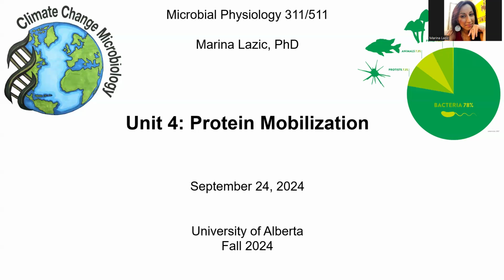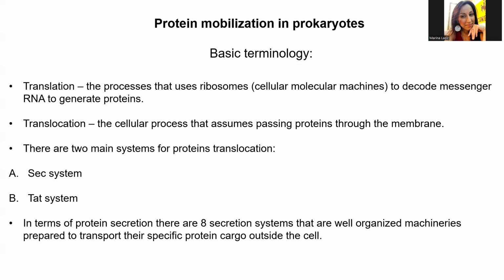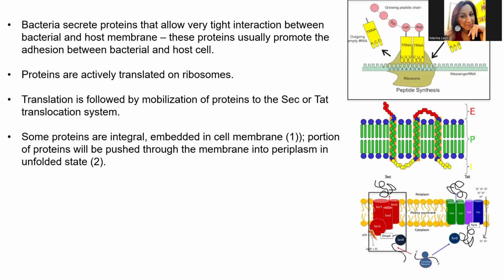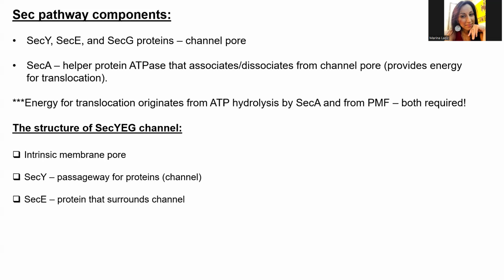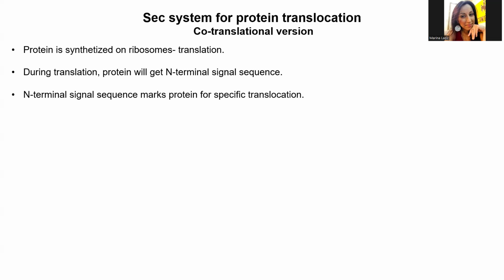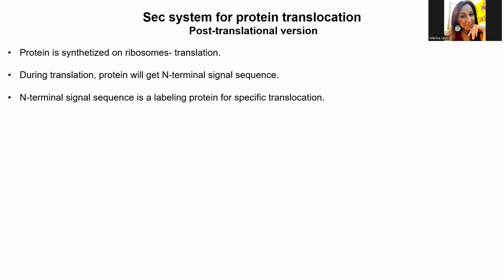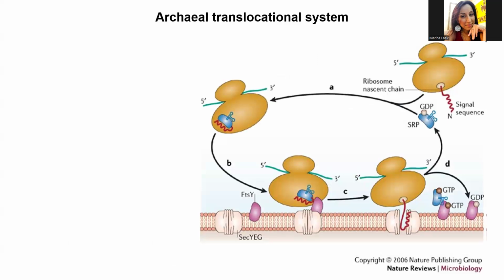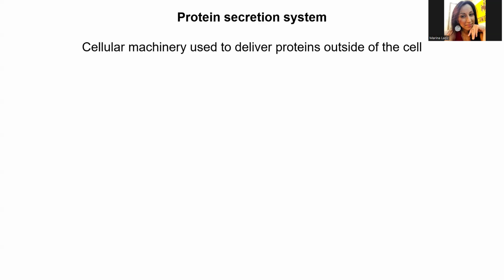Unit 4 Protein mobilization Lecture 1